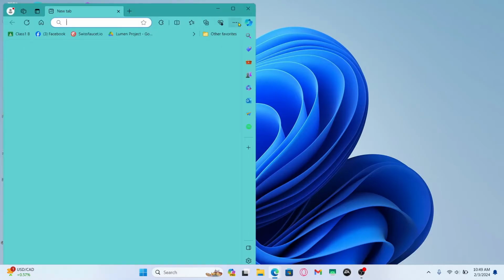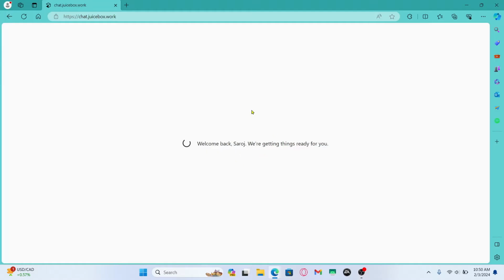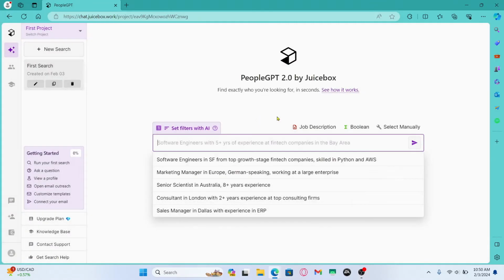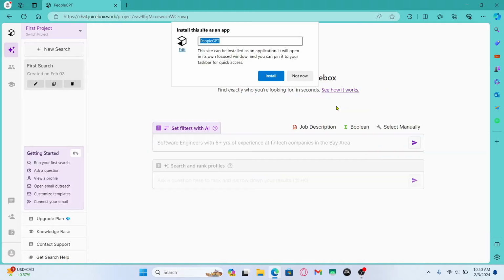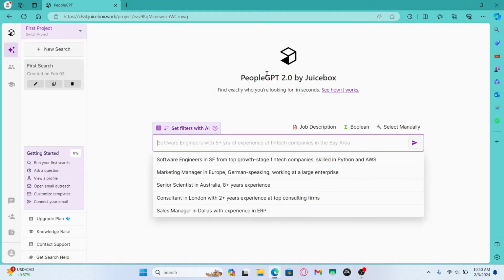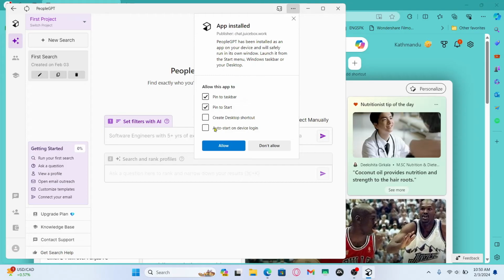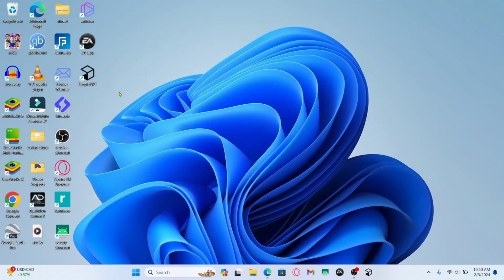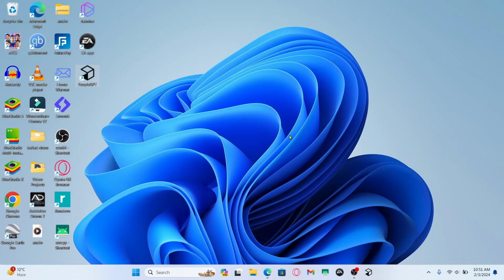How to Download People GPT APP on PC 2024 | Install App People GPT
In this channel, we offer valuable insights and tips to help you seamlessly install the People GPT app on your computer without any hassle. Whether you're new to People GPT or seeking to enhance your experience on your PC, our videos provide comprehensive guidance to ensure a smooth download experience.